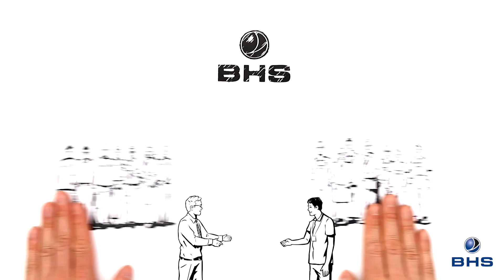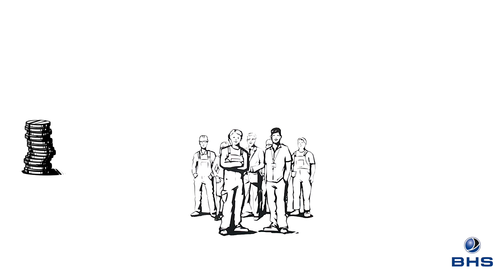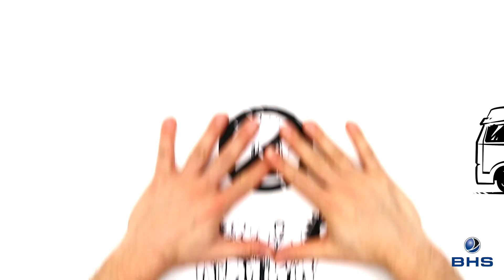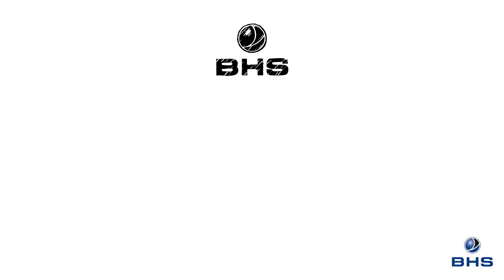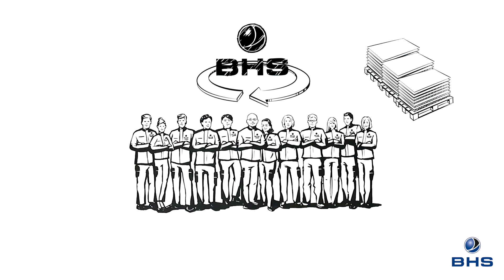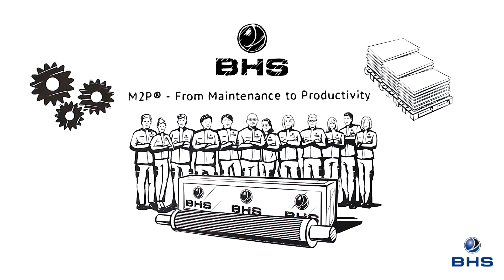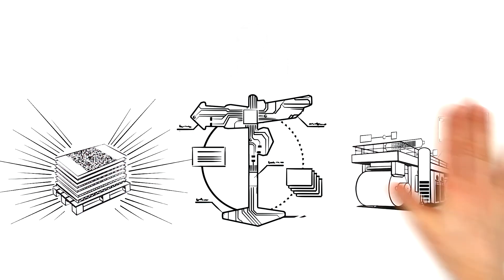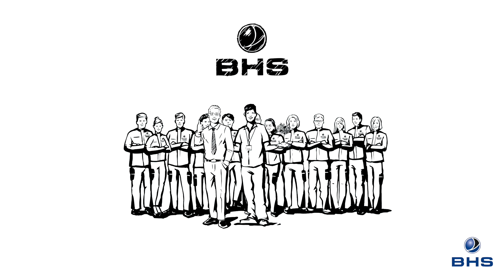The Lifecycle Strategy of BHS Corrugated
Learn more about the Lifecycle strategy of BHS Corrugated.